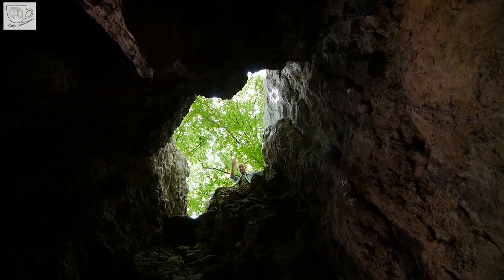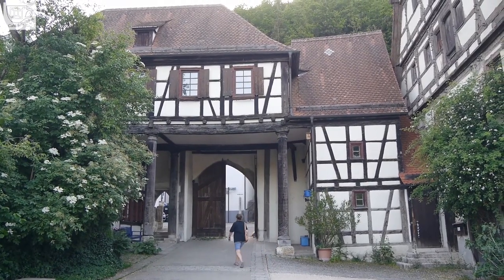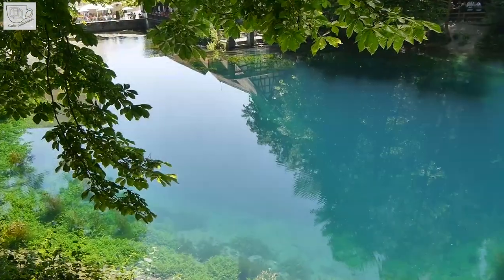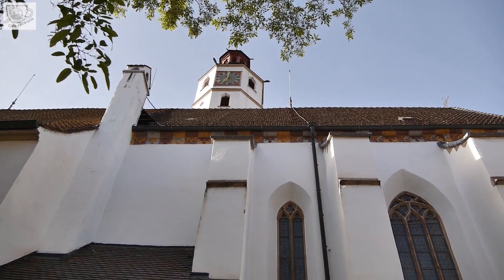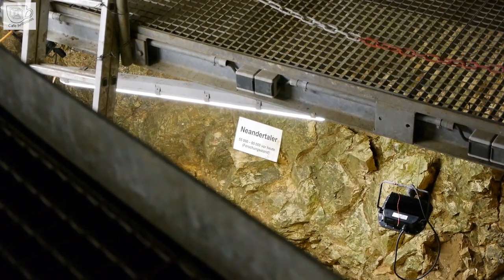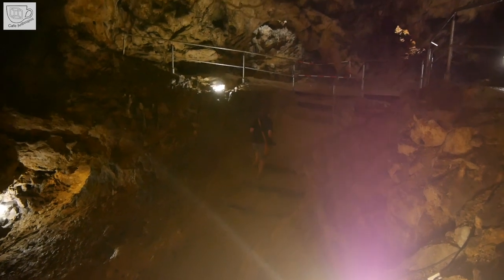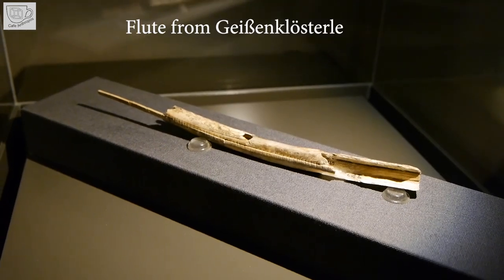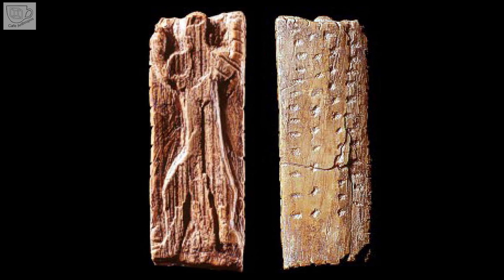Medieval Blaubeuren in Germany and fantastic nearby findings from 40 000 years ago.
Blaubeuren is a tiny, beautiful Medieval town in Germany. In addition, wonderful artifacts from 40,000 years ago have been found around it.

Contents:
00:00 Medieval Blaubeuren
03:05 Blautopf
06:32 Exhibits from 40 000 years ago

Main source:
Information and exhibits from Museum of Prehistory in Blaubeuren (URMU)

Some pictures:
The Adorant (Worshipper) from Geißenklösterle cave. Photo: Don Hitchcock 2015
The two sides of the Adorant from the Geißenklösterle

Manuel Bolaños Gómez "A Legend Will Rise", CC0 1.0 Universal (CC0 1.0) Public Domain Dedication. Źródło
Muweecollective - RPG Title Screen Music Pack - Philip Aldous „A World Of Snow”, Peter Batemon „Fantastic Space”.